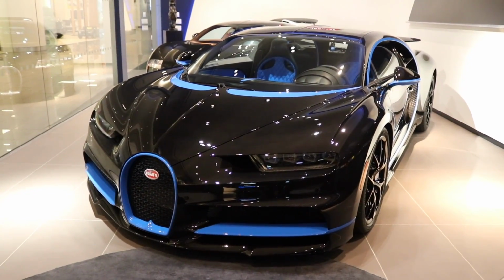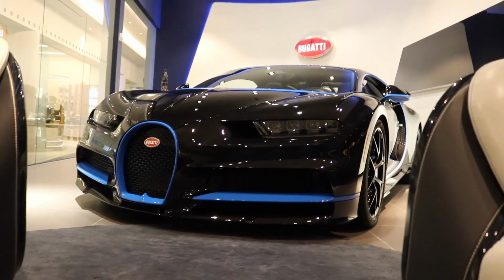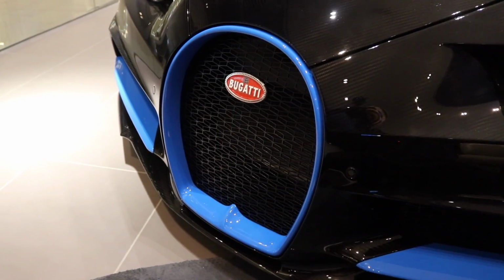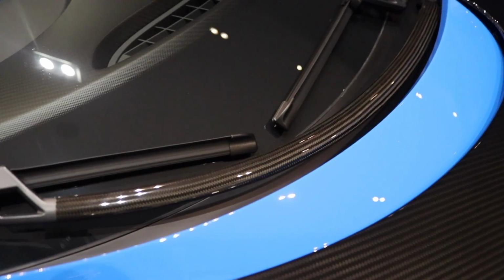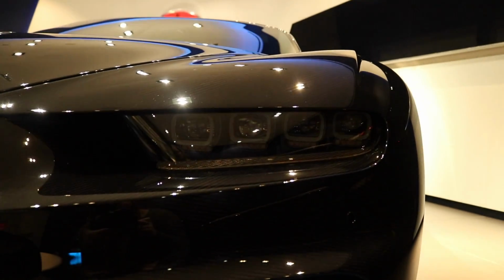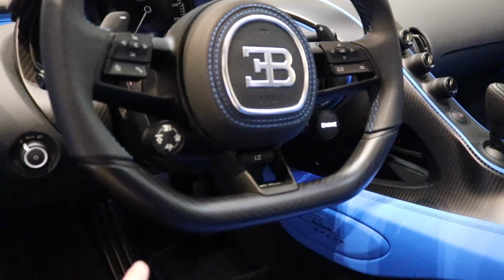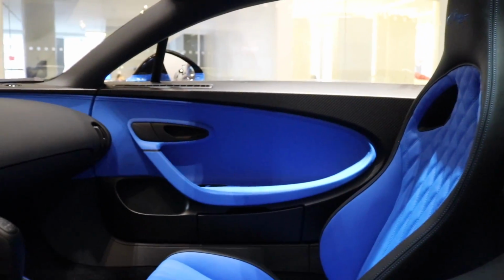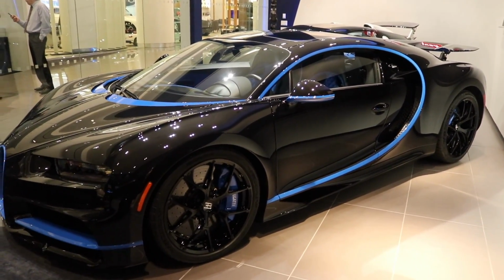The $3.8 MILLION Bugatti Chiron Sport! *Exposed Carbon Fiber*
The 2020 Bugatti Chiron Sport is a 1,500-hp luxury hypercar with four turbochargers, 16 cylinders, and an impressive top speed of 261 mph. Starting at $3,260,000, options like a $315,000 fully exposed black carbon fiber body bring this Chiron Sport to a total MSRP of $3,858,650. This car is currently for sale at Manhattan Motorcars in New York City!